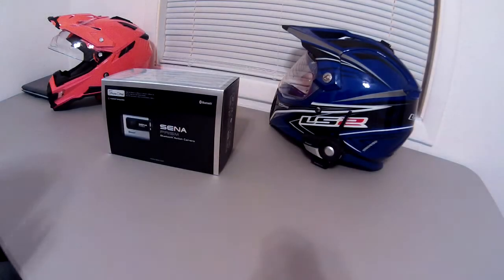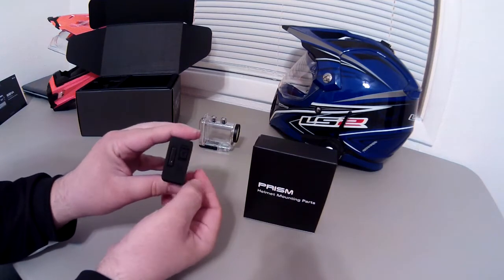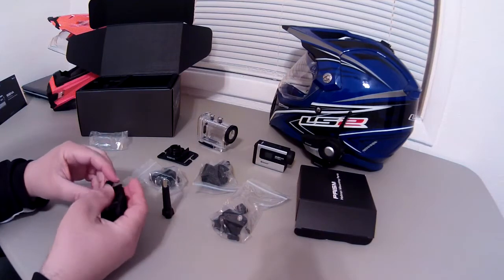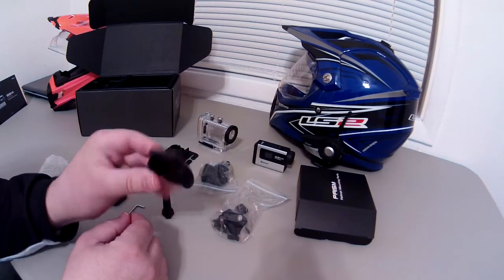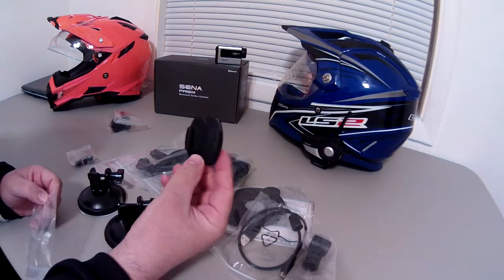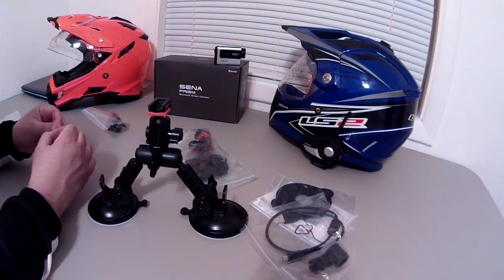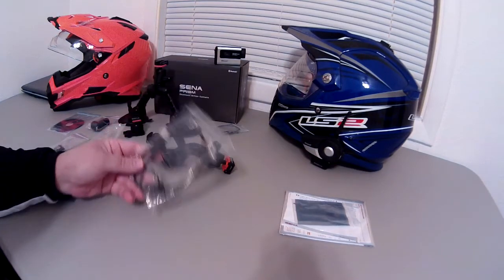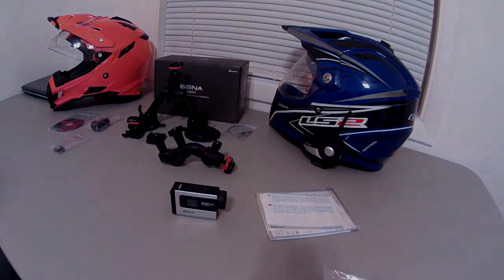Sena Prism action camera unboxing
First look at the new Sena prism cam!

Gear linked below is my recommendations for high value gear. Using these links is appreciated. I receive a small portion of sales using these links and it helps to fund the channel.
Wolfman enduro tank bag

Wolfman Peak tail bag

Drift Ghost action cam

Drift mic

Audio-Technica atr3350

Sony Vegas

Klim Dakar glove

AFX FX-41 helmet

LS2 MX453 helmet

Sidi Discovery boots

Dr 650 Cheap offroad pegs

KLR 650 Cheap offroad pegs

Comfort ride seat cover

Trackside 7/8" handguards

Or to browse motorcycle gear

All tutorials and how to videos are a suggestion and should not be used as the truth or thought to be fact. All maintenance, installation or removal of factory hardware or modification of any part of your riding gear or motorcycle could result in injury, death or damage to person or property. Use this information at your own risk. Always check your manual and refer to dealer for issues. Not held responsible for damages.